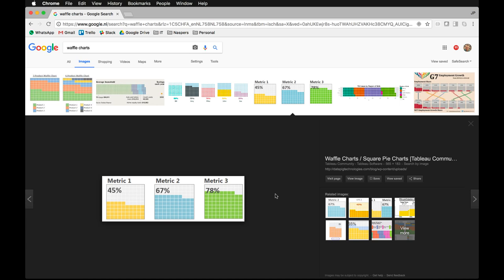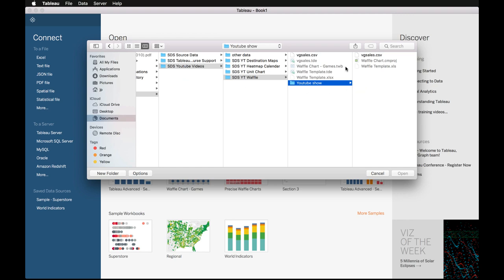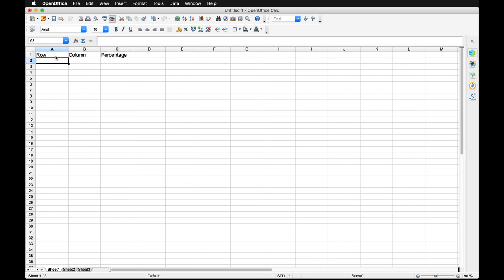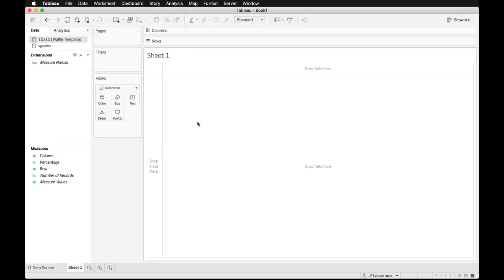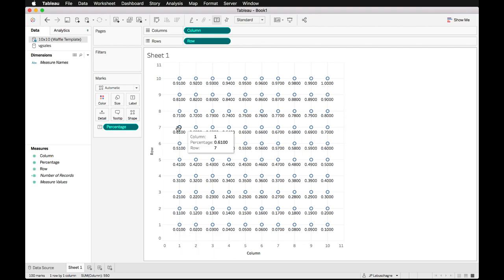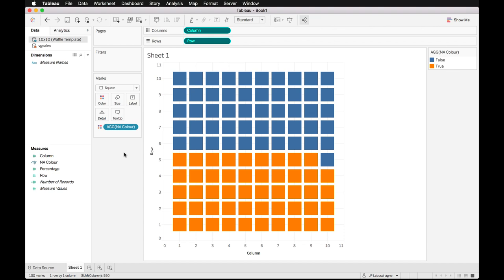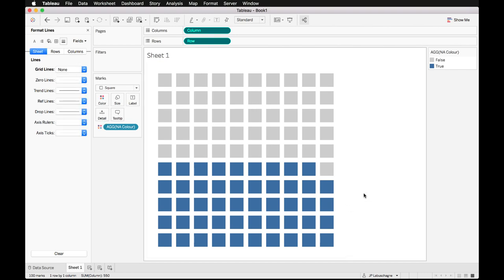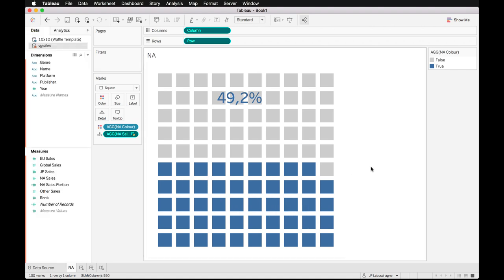WAFFLE CHART TABLEAU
- Getting started
- Tableau basics

Learn how to make Waffle Chart in Tableau through this amazing tutorial!

A waffle chart is an interesting visualization that helps display progress toward goals. This kind of chart is a relatively effective option when you want to add an interesting visualization to your Excel dashboard without distorting the data or taking up too much dashboard real estate.